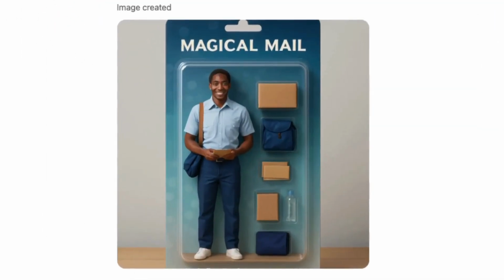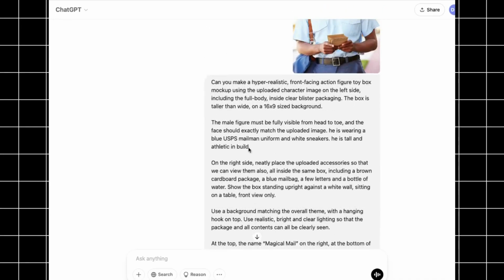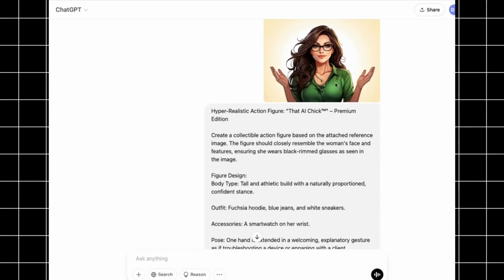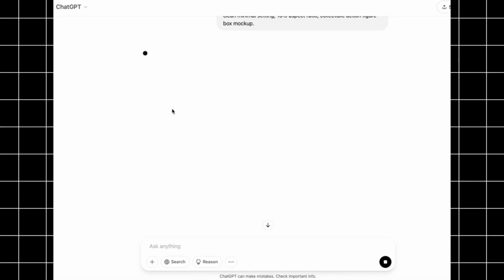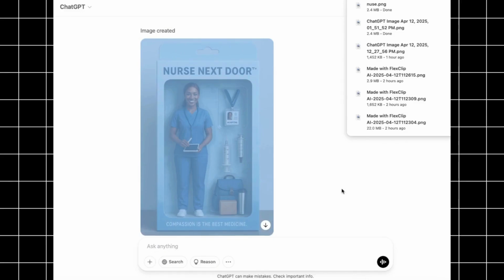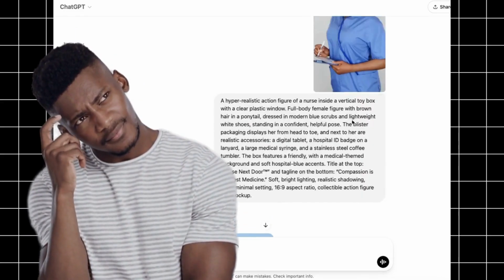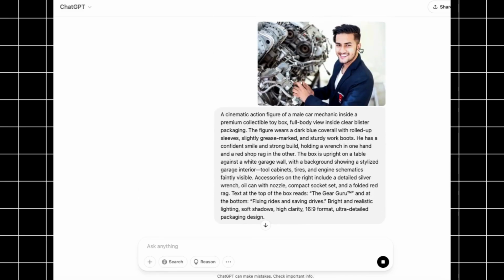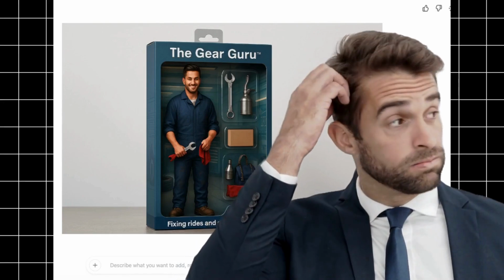How to Create a Toy Action Figure of Yourself With ChatGPT AI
Create FREE Action Figures In A Box Using ChatGPT. Want to Know How to Create Amazing Action Figures In A Box Using ChatGPT for FREE?

Let’s be real—everyone deserves their own action figure moment.
These aren’t just cute—they’re power moves in plastic form. Use 'em as unforgettable gifts, scroll-stopping social posts, client “OMG” surprises, team shoutouts, or branding that actually gets noticed. From nurse to mechanic to AI queen—you’re not just working, you’re a hero.

You’ve seen those blink-and-you’re-hooked toy-style animation dolls all over Reels and Shorts, right? The ones that make you go, “Wait… how did they do that?”

Well, grab your favorite photo, because I’m about to show you how to turn it into a viral-worthy animated action figure video—for FREE. 🙌

In this tutorial, we’re using ChatGPT + a few free AI tools to create jaw-dropping toy figure videos in under a minute. No design degree, no pricey software—just smart prompting and AI magic.

Here’s what you’ll learn:
✅ How to get ChatGPT to write the perfect image prompt
✅ The exact free AI tools to bring your character to life
✅ Easy tips to make it fast

Perfect for content creators, coaches, marketers, or literally anyone who wants scroll-stopping visuals—without spending hours editing.

Wondering how everyone’s making those addictive toy reels? Enter AI. Your next viral moment is just one prompt away.

Example Prompt - Create a collectible action figure based on the attached reference image. The figure should closely resemble XXXXXXXX as seen in the image.

Figure Design:
Body Type: XXXXXXXXX
Outfit: XXXXXXXXXX
Accessories: XXXXXXXXXX
Pose: One hand is extended in a welcoming, explanatory gesture as if troubleshooting a device or engaging with a client.

Premium Packaging Design:
Box Color: More vivid and striking fuchsia with subtle XXXXXXX effects in the backdrop.

Clear Plastic Window: Showcasing the figure and accessories in a well-lit display.

Tagline on the Box: "XXXXXXXXX"

Accessories Inside the Box:
XXXXXXXXXX
XXXXXXXXXX
XXXXXXXXXX
XXXXXXXXXX

Aesthetic & Lighting:
Maintain a cinematic, soft lighting setup that highlights the premium quality of the action figure.

The background inside the packaging should have XXXXXXXXXX themed design elements  reinforcing her AI and tech-savvy brand.

Ensure the figure's face remains detailed and expressive, with a confident and friendly look, matching the reference image.

Whether you're a one-person show or running a full creative squad, this is your shortcut to looking pro without breaking the bank—or your brain.

So hit play and let’s turn ChatGPT into your new favorite design partner. No tech headaches, no stress, just seriously cool content magic.

Ready to Get Started? Watch now and transform your content creation game!

TIME STAMPS:
00:00 - Introduction
0:19 - Getting Started With ChatGPT
0:41 - Examples Made With ChatGPT
1:38 - Making Action Figure #1 With ChatGPT
3:10 - Making Action Figure #2 With ChatGPT
4:28 - Conclusion